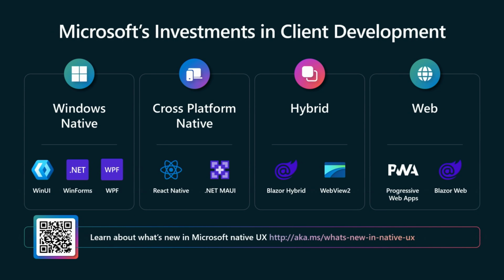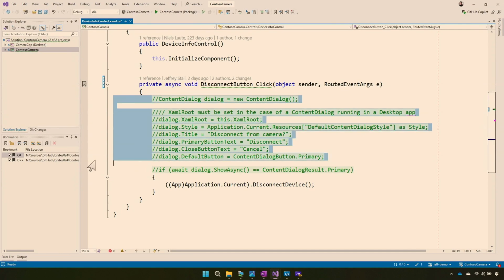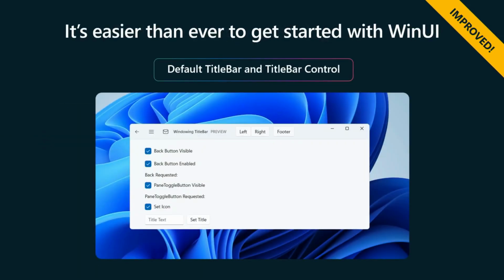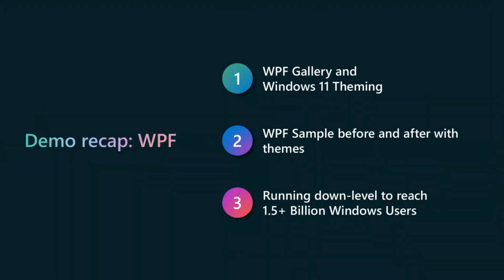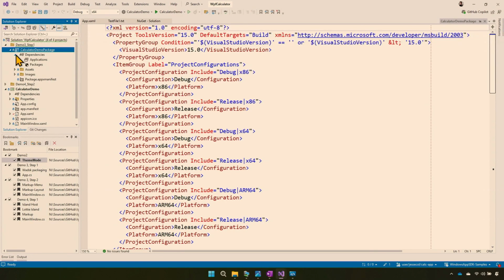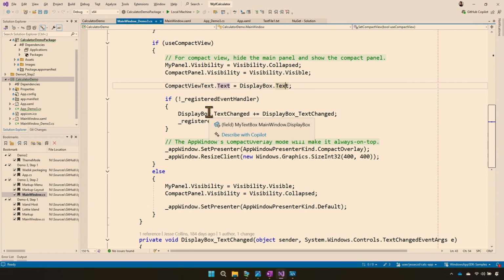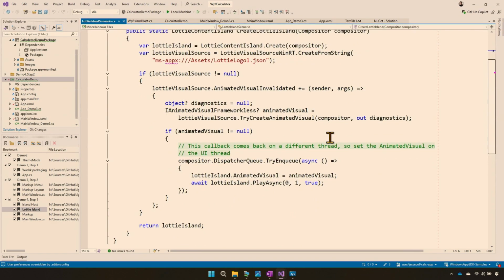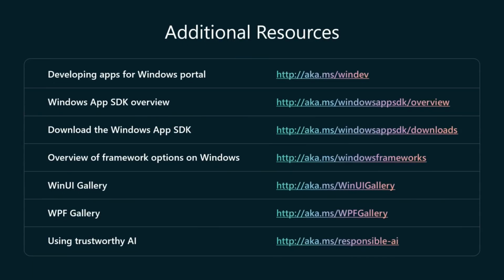Navigating Win32 App Development with WPF and WinUI | BRK305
Selecting the appropriate technology is crucial for building Win32 applications on Windows. In this session, we will explore the capabilities of WPF and WinUI to guide you through the decision-making process for choosing the native platform that best suits your needs. Discover the unique benefits of each framework, learn how to modernize your existing WPF applications, and more. Whether you're a seasoned developer or new to the Windows platform, this talk will provide valuable insights into selecting the right technology for your Win32 applications.

𝗦𝗽𝗲𝗮𝗸𝗲𝗿𝘀:
 * Chigusa Sansen
 * Jeffrey Stall

BRK305 | English (US) | Modern Work